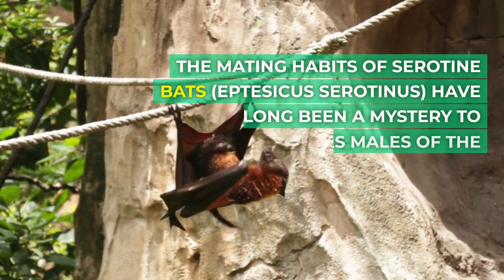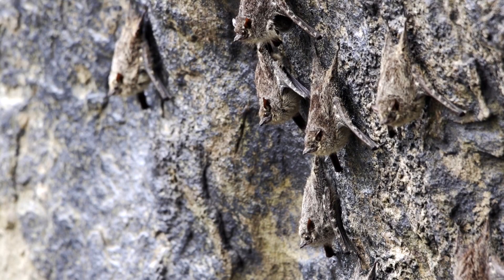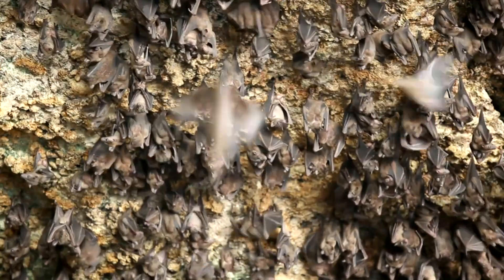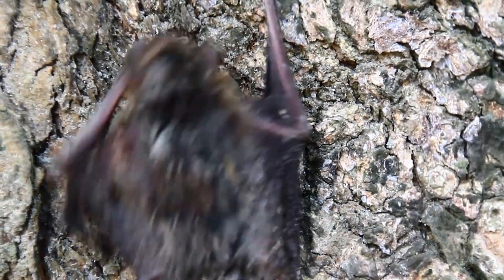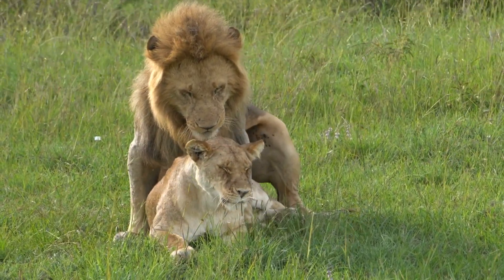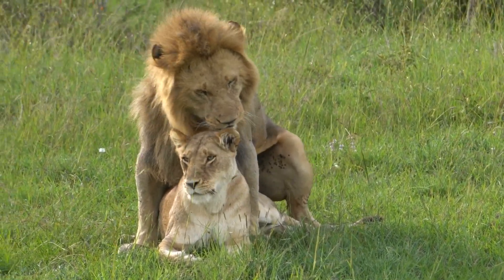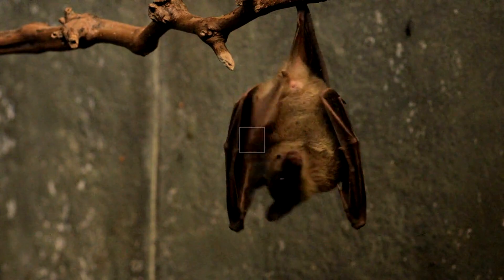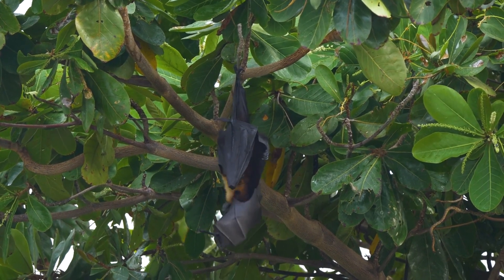Serotine Bats Mate in a Uniquely Mammalian Way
The mating habits of serotine bats (Eptesicus serotinus) have long been a mystery to scientists, as males of the species possess unusually large penises that are much larger than the vaginas of the females. However, a recent study published in the journal Current Biology has revealed that serotine bats use their large penises not for penetrating females during mating, but as an arm to push the female's tail sheath aside, thereby improving the chances of successful insemination.

Serotine bats are found throughout Eurasia and can be recognized by their long smoky-brown fur, large triangular ears, and distinctive flight pattern. They typically roost in older buildings like churches or abandoned mines. The male bats are largely solitary until fall mating season arrives, when they seek out females. Females set up maternity colonies around late May and remain there throughout the breeding season, usually giving birth to a single offspring in late summer.

Female serotine bats have unusually long cervixes, the better to store sperm. The males have penises that are seven times longer than the females' vaginas, with a heart-shaped head seven times wider than the vaginal opening. This unusual anatomy has led scientists to wonder how serotine bats mate.

To find out, the researchers studied close to 100 videos depicting serotine bats in flagrante. They found that serotine bats mate for an average of 53 minutes, although one mating event lasted for an impressive 12.7 hours. The earliest mating events occurred in September and peaked in frequency in October, although there were four mating events that occurred in March/April. The authors believe that this is evidence that both males and females can store sperm internally for months.

The act of mating itself typically begins with a male bat latching onto a female, biting the skin on her nape, and then launching into a combination of hindquarter movement and "rapid probing movements of the fully erect penis." Females often emitted social calls during this early mating stage, but the calls ceased once the male bat succeeded in pushing its penis right against the vulva, only moving intermittently after that. At no point did the male bats insert the penis into the vagina (intromission), and even if they'd tried, the fully erect penis head was so large that it wouldn't have fit through the opening anyway.

The authors did observe that after mating, the female abdomen had a wet appearance, suggesting the presence of semen (i.e., the males ejaculated onto the females' abdomens). This has previously been observed in little brown bats and noctule bats, but since the researchers did not take a vaginal swab to test for the presence of sperm, this observation is inconclusive.

So why might the serotine bat have evolved such an enormous sex organ? The authors suggest that females might use their tail membranes to avoid mating, and the males' long, thick penises could be used to push that membrane aside. "The hollow structure observed in the dorsal side of the erect penis might serve as a suction cup and support the maintenance of the copulatory contact," the authors wrote. "Therefore, the penis's size, shape, and prolonged embrace might further support the transport of sperm cells into the vagina and through the long cervix."

The next step is to conduct further studies on the usual penis morphology and to capture the mating behavior of serotine bats in more natural contexts, comparing it with the mating behavior of other bat species.